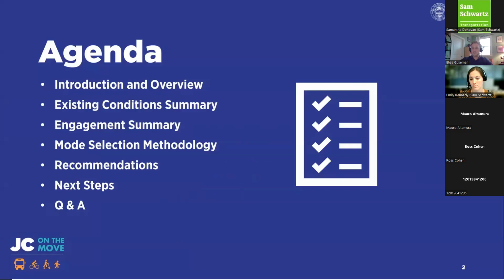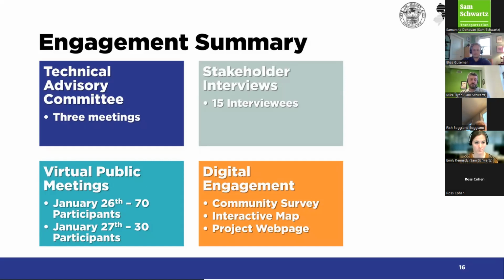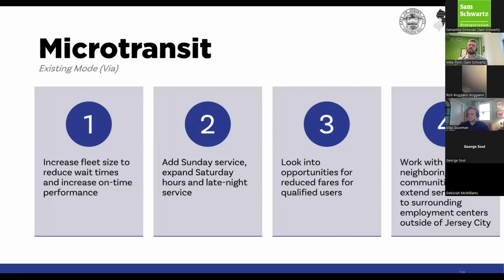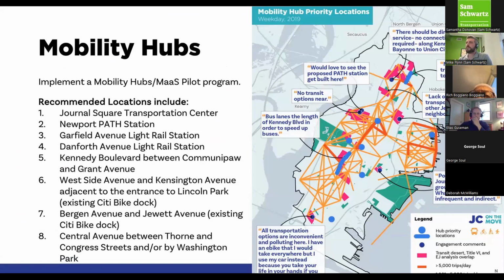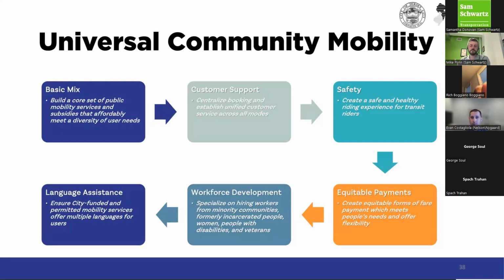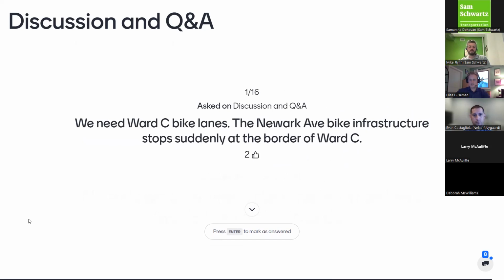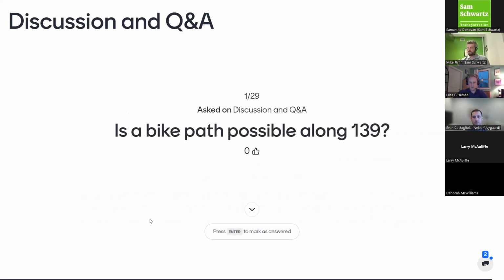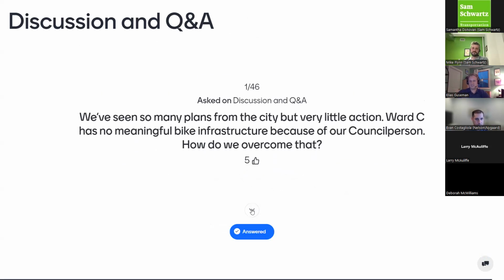JC on the Move - Final Public Meeting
JC on the Move Public Meeting Presentation 6/1/2022